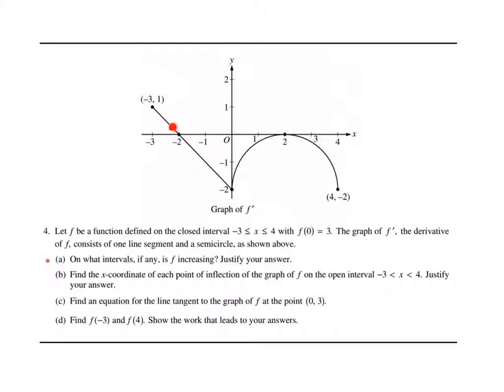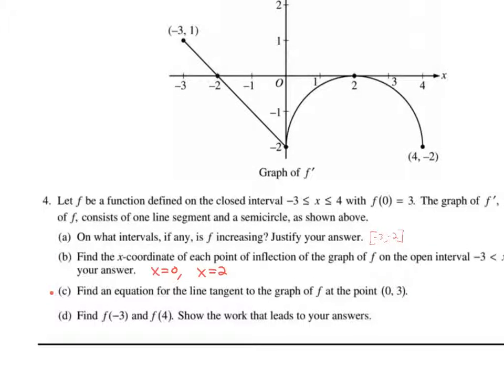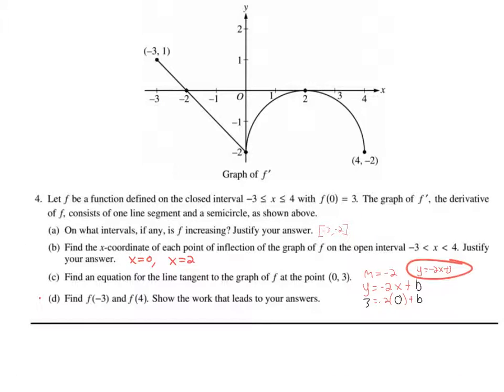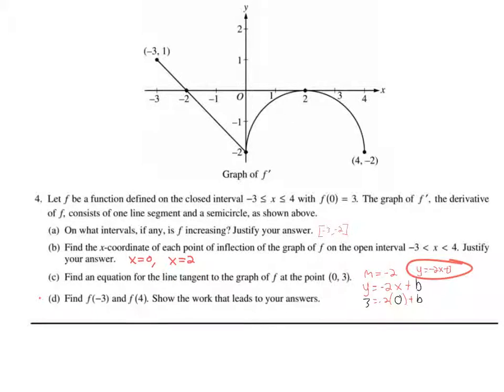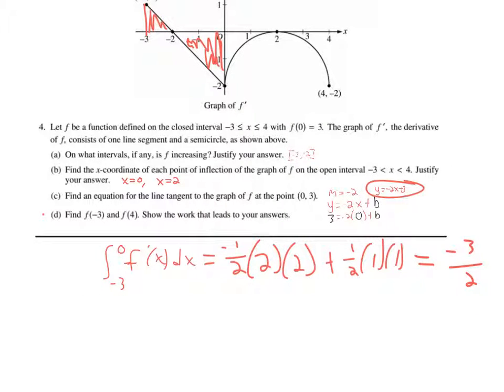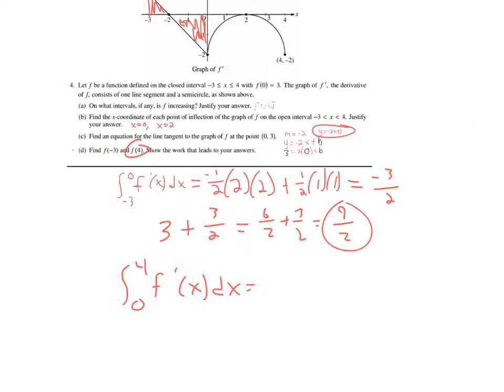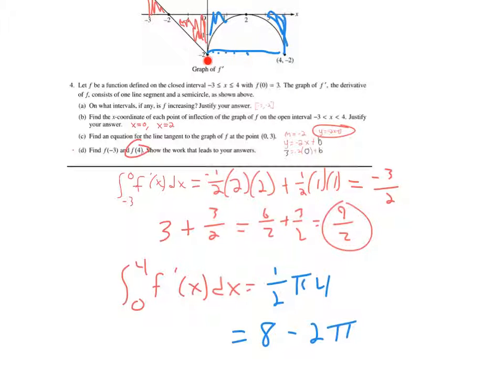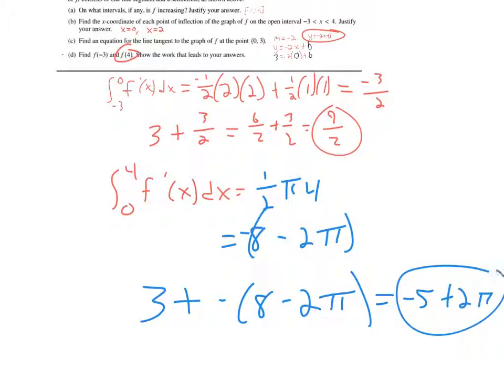Made with Explain Everything™ Interactive Whiteboard